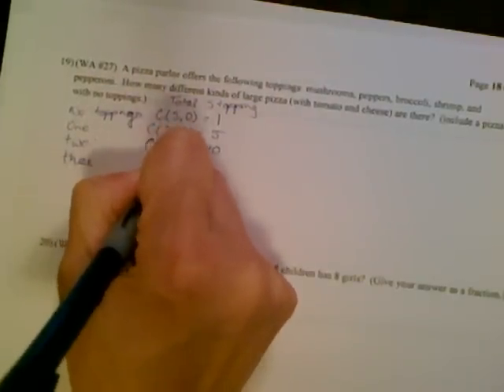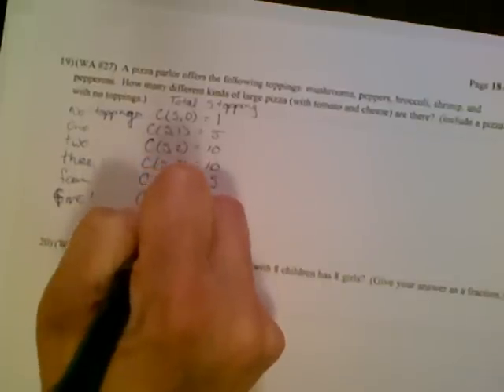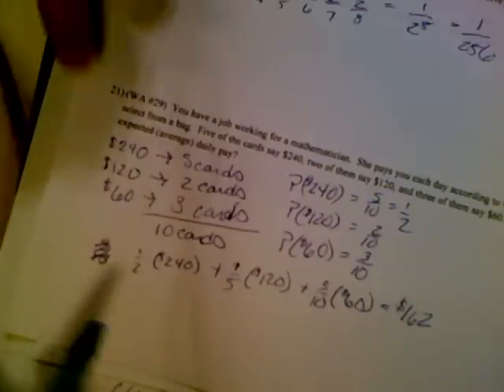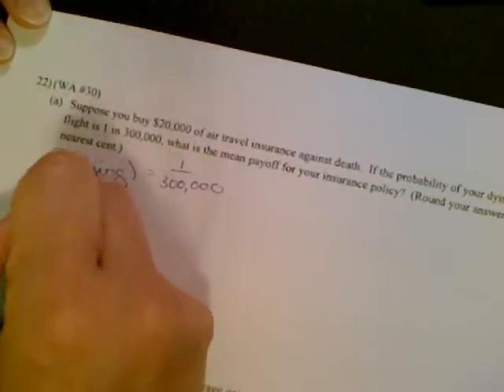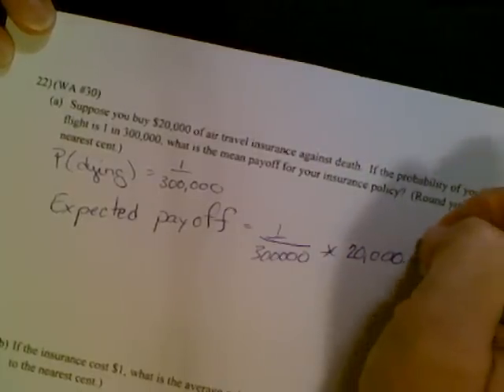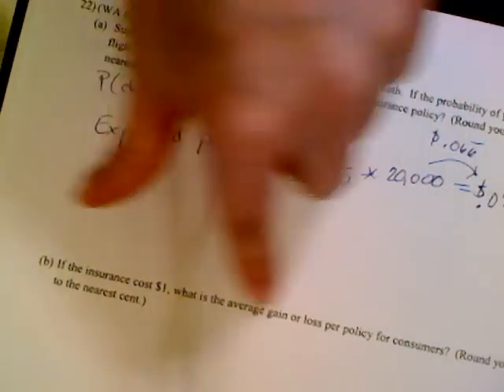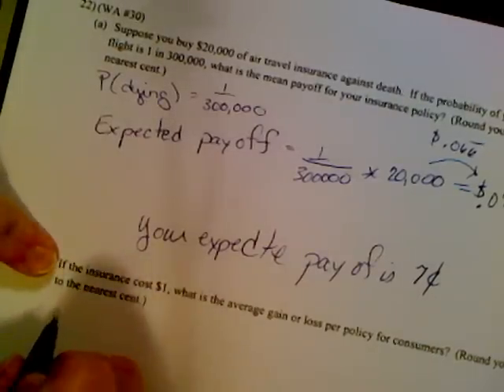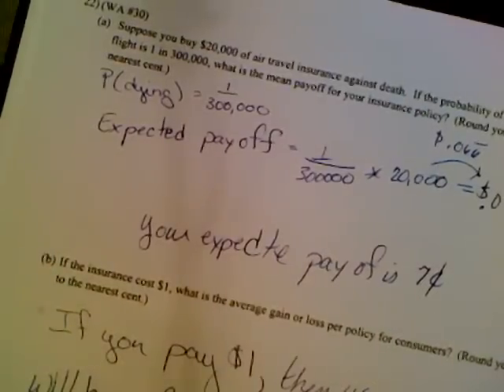7 3 4 part c